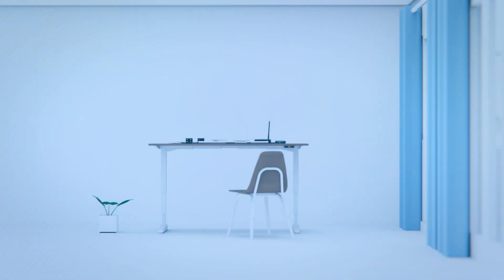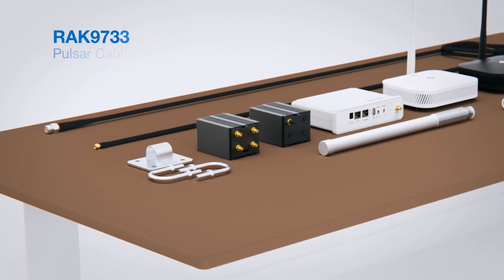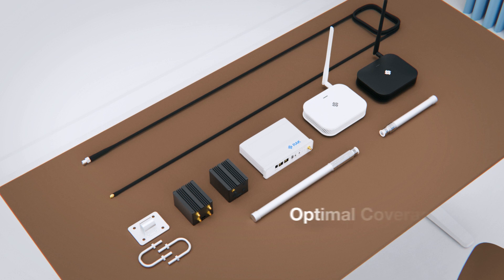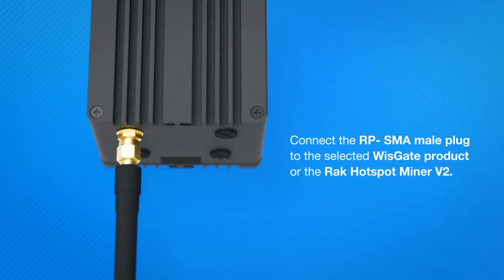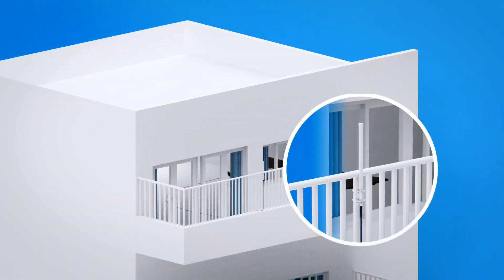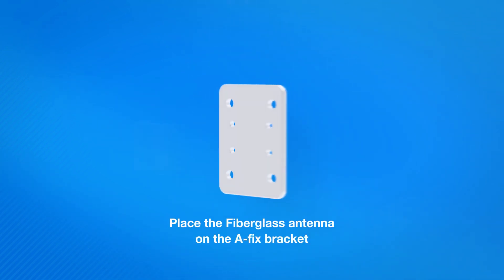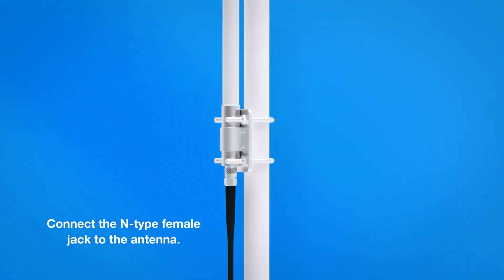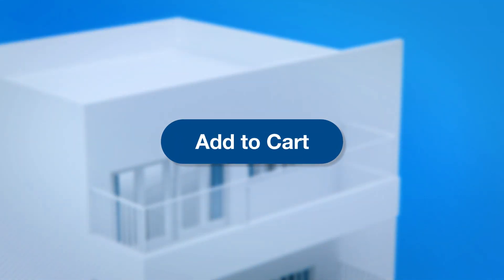Fiberglass Antenna Mounting Solution for Balcony Setup - RAK Hotspot Miner, Indoor Gateway, RAK9733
A Space-Saving Balcony Setup for your RAK Device

Hassle-Free Balcony Setup for your RAK Device with RAK9733 Pulsar Cable and Fiberglass Antenna | RAK Hotspot Miner V2, WisGate Developer, WisGate Edge Light

RAK is here to help you create the best setup for your solutions!

Today, we’re showing you a space-saving balcony setup using accessories like the RAK9733 Pulsar Cable, the A-Fix bracket kit, and the RAK Fiberglass Antenna. This hassle-free arrangement is all you need to enjoy an uninterrupted connection all day, every day.